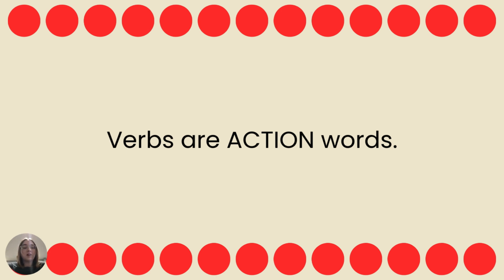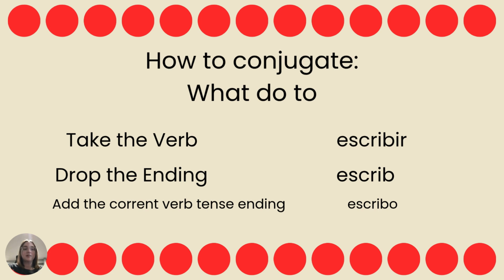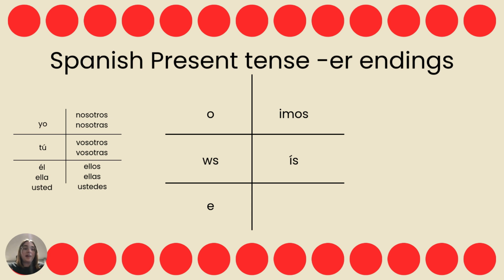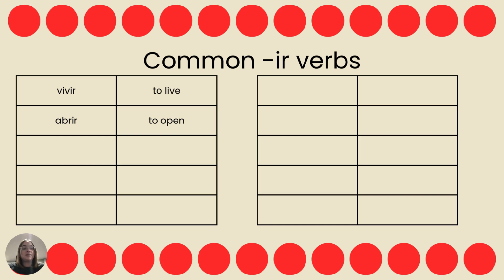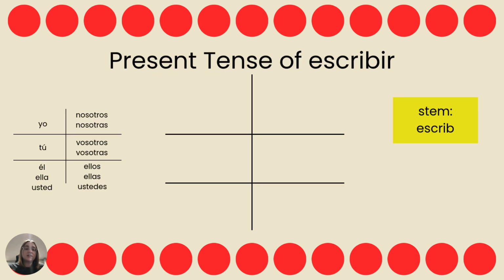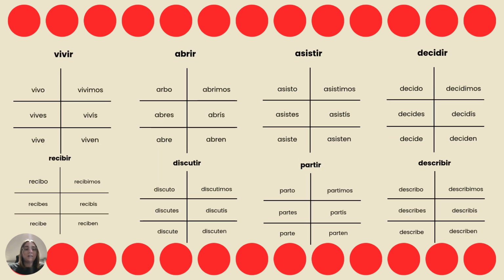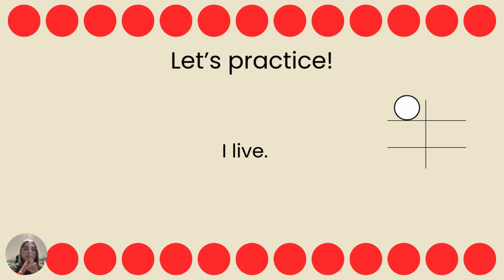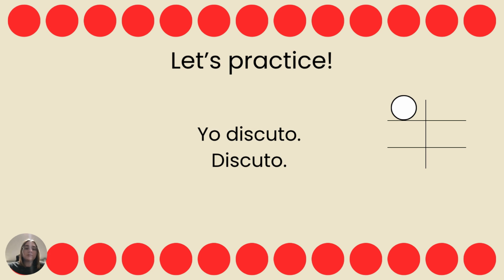How to Conjugate Present Tense ir verbs in Spanish (Spanish Practice 5)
Hi!